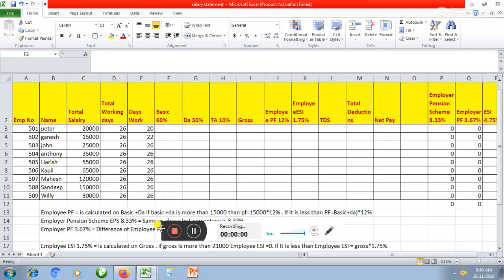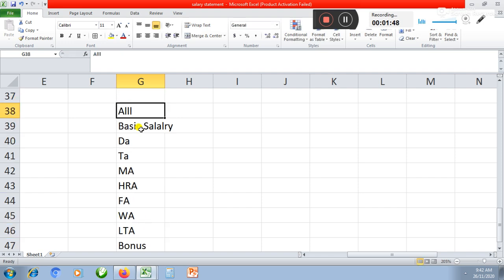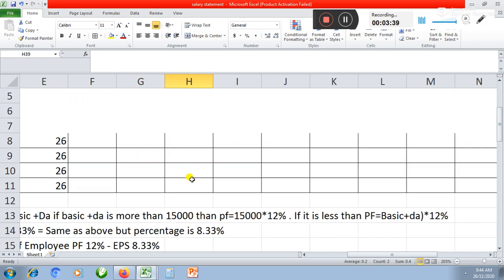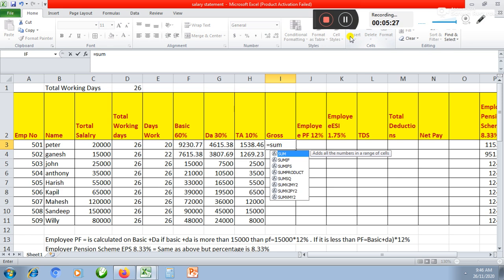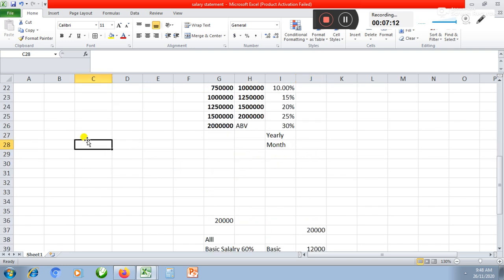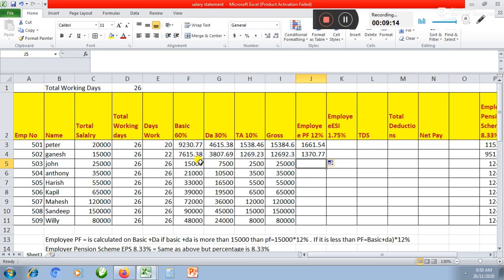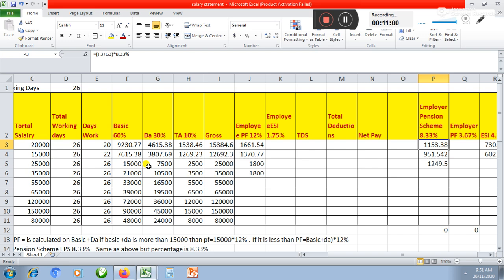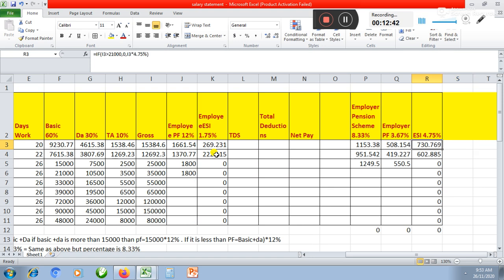Salary Statement 2